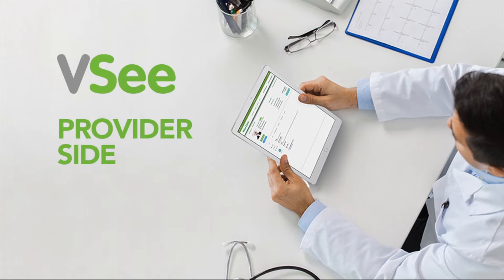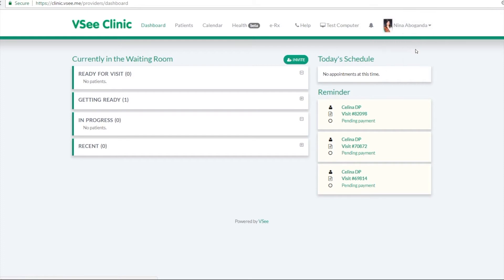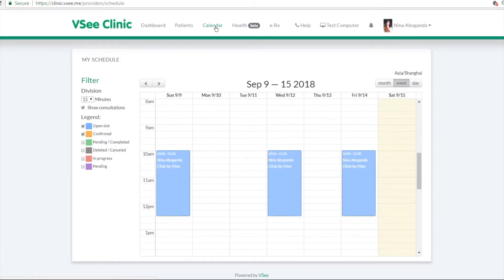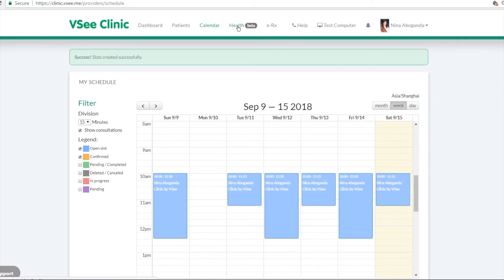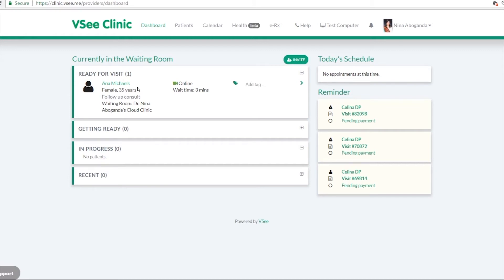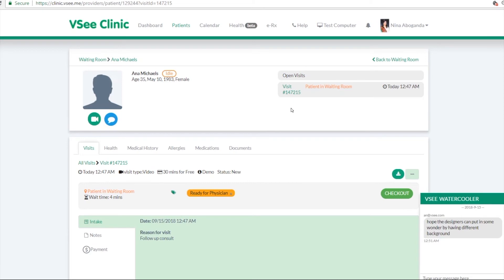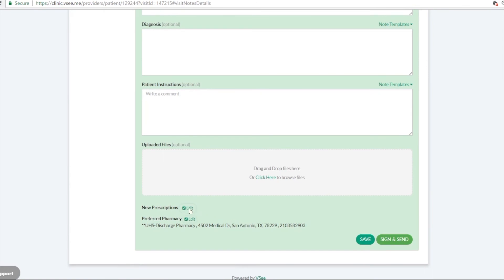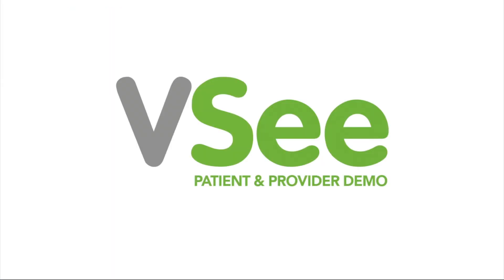VSee Clinic Provider Side Demo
VSee Clinic combines great video and virtual waiting room for simple, secure patient and provider experiences.

Tailor your clinic for walk-ins, scheduled appointments, or both! Features customizable intake forms, shared patient queue, online payments, visit notes, call logs, separate admin panel and more.